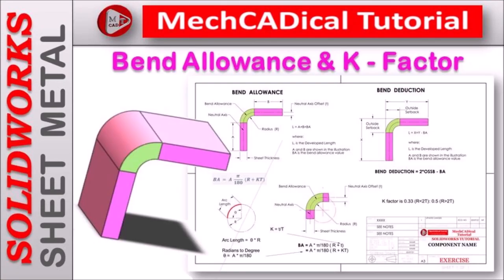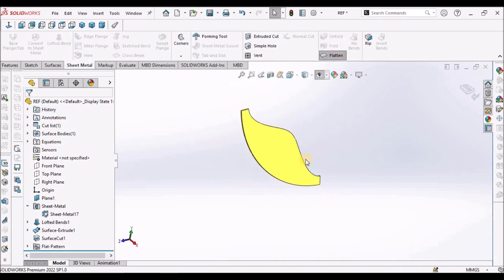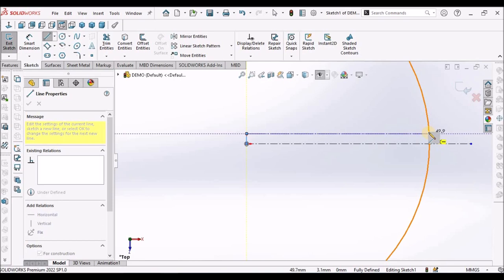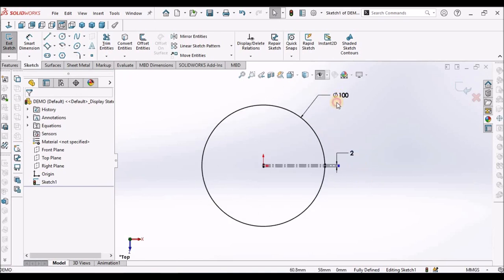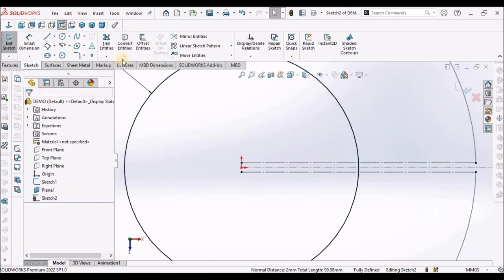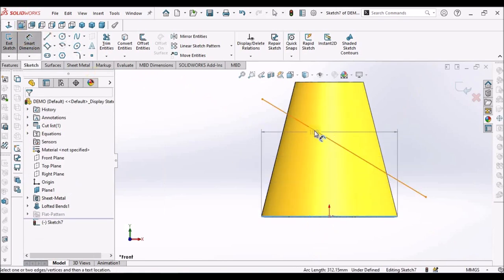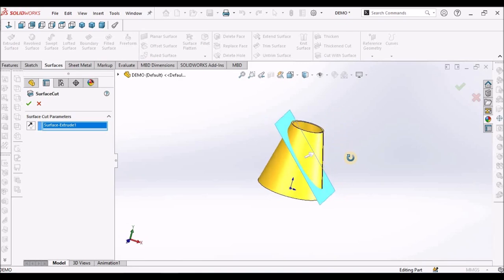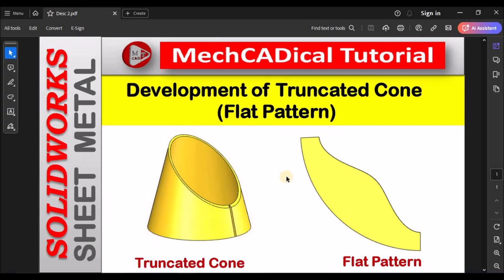Development of Truncated Cone (Flat Pattern) in Solidworks Sheet Metal Module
In this video, I am going to explain about "Development of Truncated Cone i.e Flat Pattern", a Sheet Metal Component in SolidWorks.